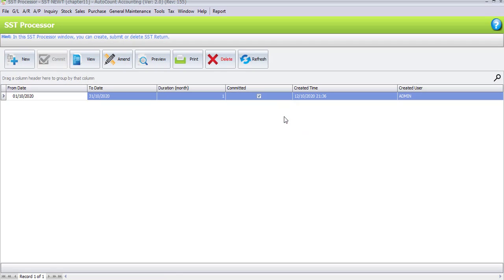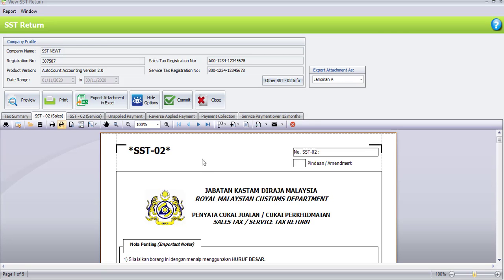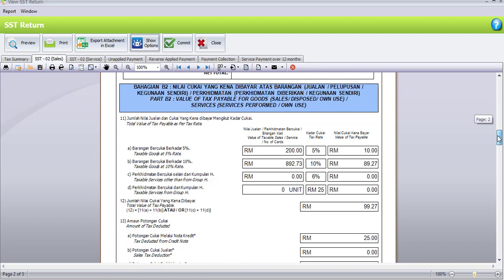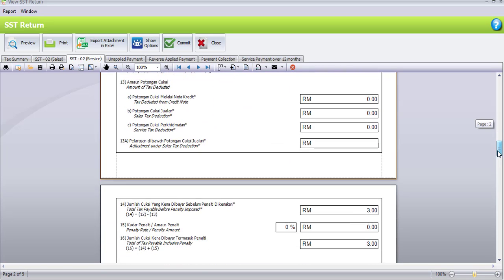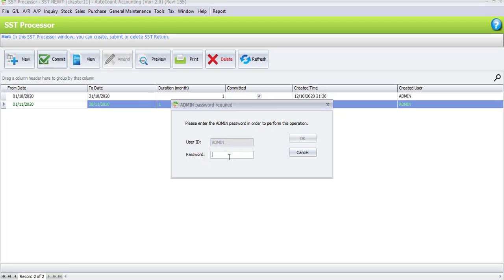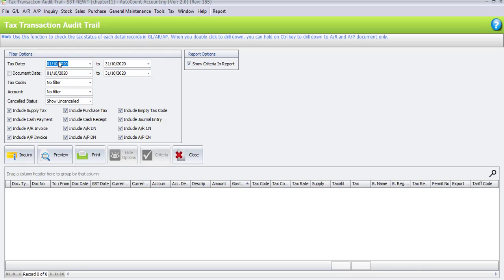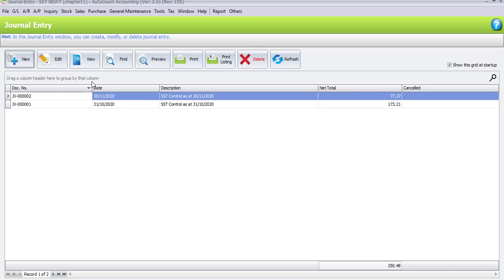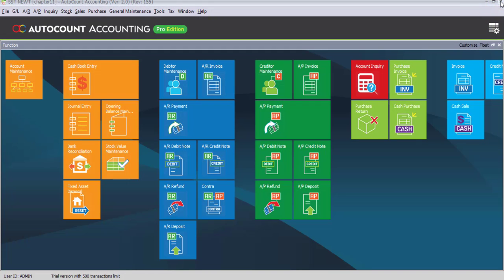AutoCount Computerised Accounting Course 5th Edition - Chapter Guide Chapter 12.6